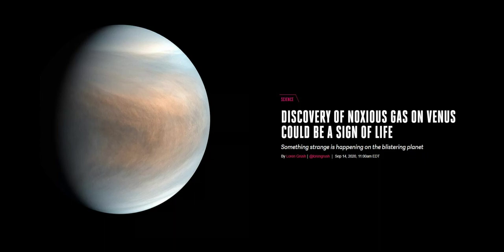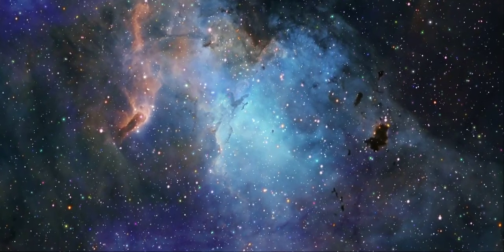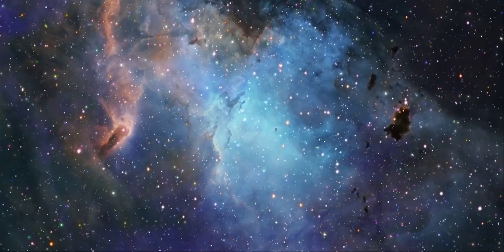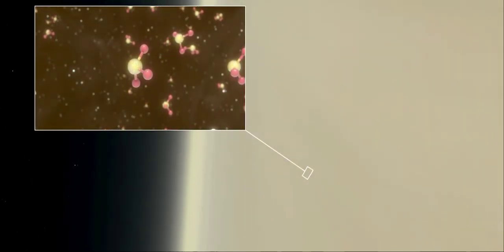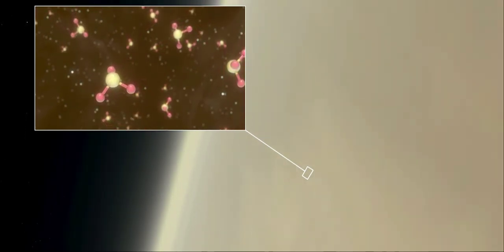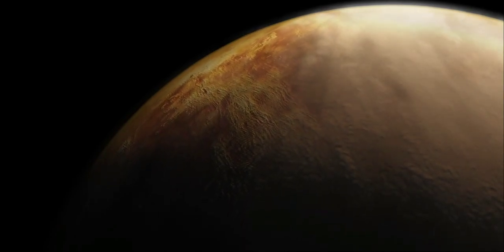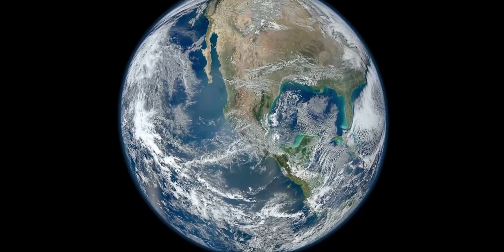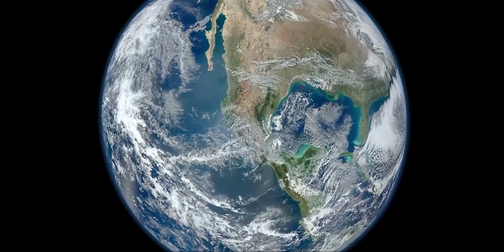Possible signs of life on Venus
By: Brian Roemmele

“Was life discovered in the clouds of Venus in 2020?”

Yes, indeed as of September 13th, 2020 there was compelling and rather robust evidence suggested by Scientists at Massachusetts Institute Of Technology, Cardiff University and elsewhere, have observed what may be signs of life in the clouds of Venus, to be announced on September 14th, 2020.

The paper will be published on September 14th, 2020 in the peer-reviewed journal Nature. The scientists will also hold a press conference via Zoom to present their findings.

The findings were produced using the James Clark Maxwell Telescope in Hawaii and the Atcama Large Millimeter Array in Chile.

Researcher Janusz Petkowski stated:

“Astronomers will think of all the ways to justify Phosphine without life and I welcome that. Please do, because we are at the end of our possibilities to show abiotic processes that can make Phosphine”.

We will explore this new research and other supporting research here.

I have been studying astrobiology since the 1970s and find this astonishing work to be the latest robust findings on the possibility of life in the atmosphere of Venus. This is perhaps one of humanity’s most important discoveries.

Spectacular Research By Spectacular Scientists

Research scientists Sara Seager, Janusz J. Petkowski, Peter Gao, William Bains, Noelle C. Bryan, Sukrit Ranjan, Jane Greaves and others submitted a paper to the peer-reviewed academic journal Astrobiology [1] and it forms the original basis of the world changing announcement. I will present some findings from this earlier research for a few reasons.

I urge you to support these spectacular scientists and the Royal Astronomical Society by viewing the presentation directly: